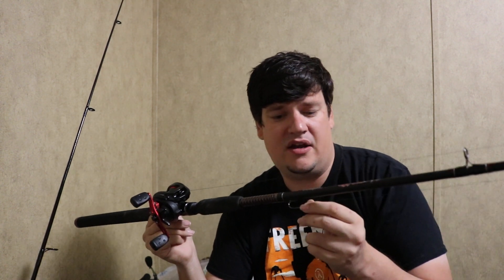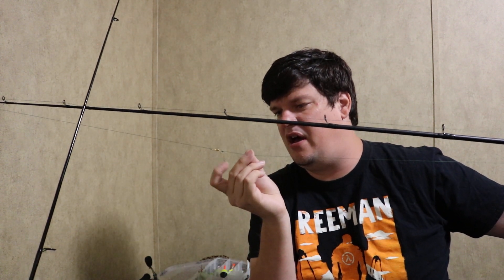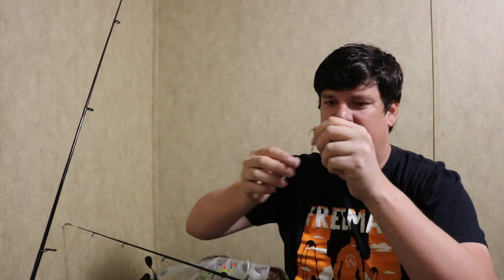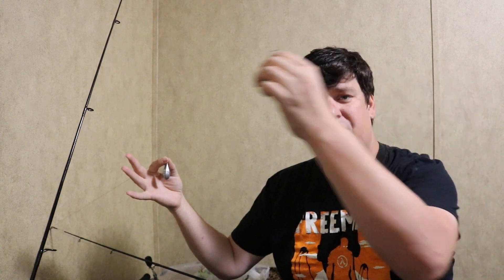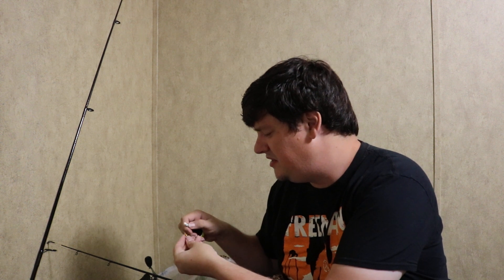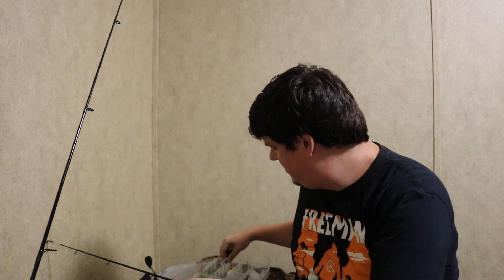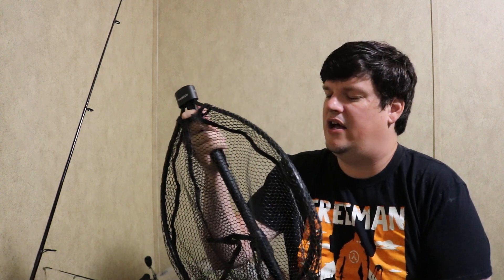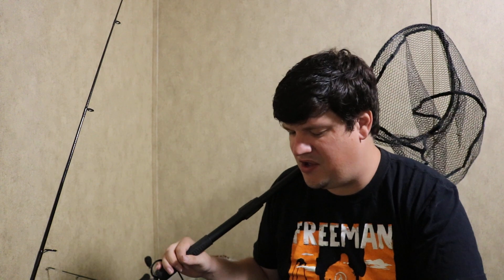Doom's tackle box: part 2